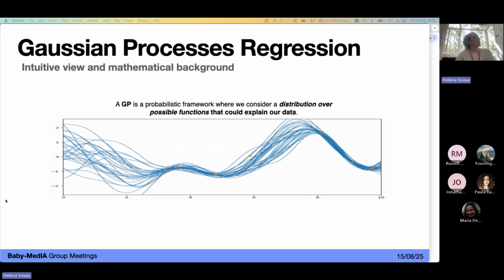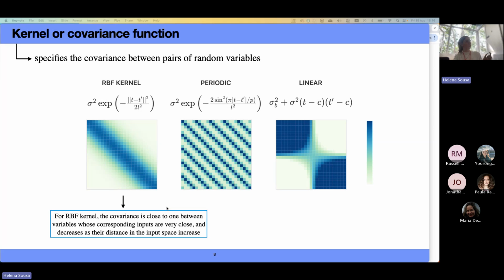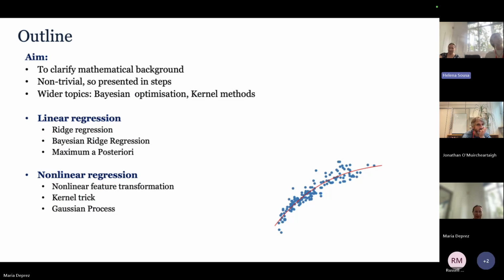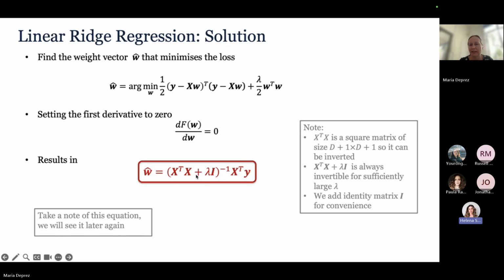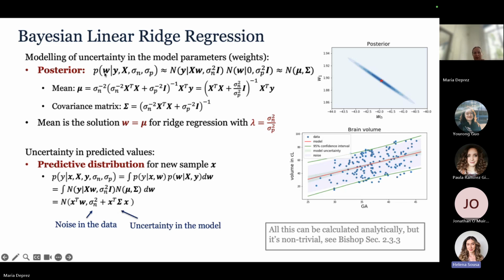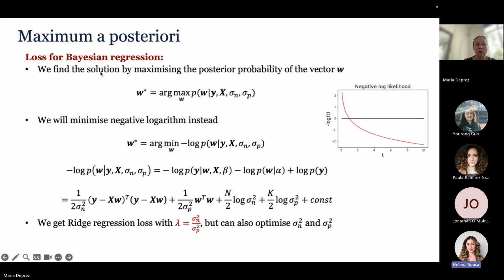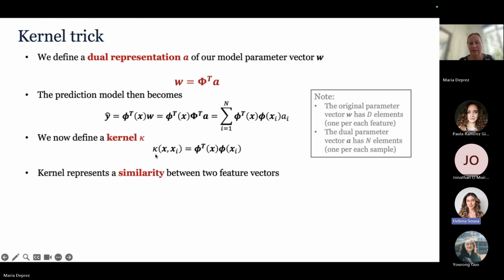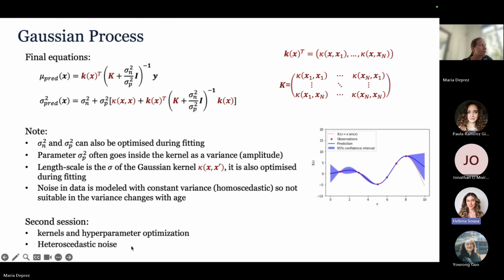Gaussian Process Regression - introduction + Bayesian Linear Regression with Kernes Trick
We introduce Gaussian Process, then we look at Bayesian Linear Regression, and derive Gaussian Process by introducing Kernel Trick into Bayesian Linear Regression.